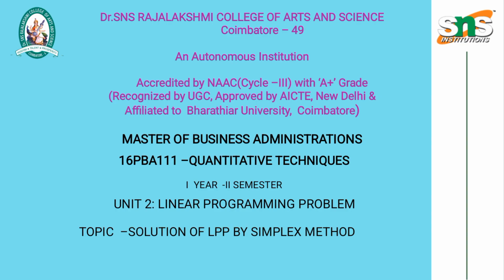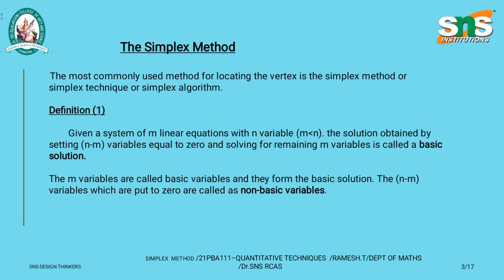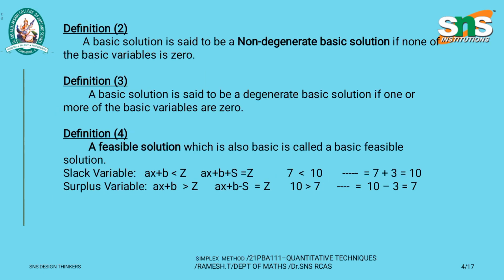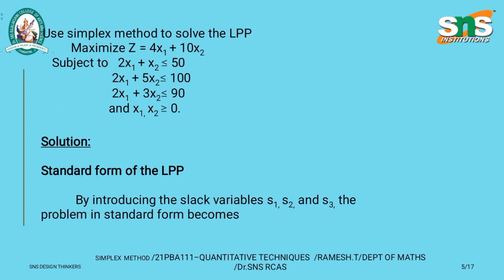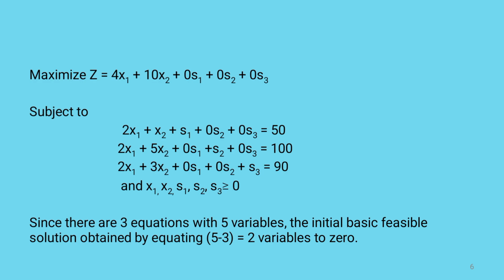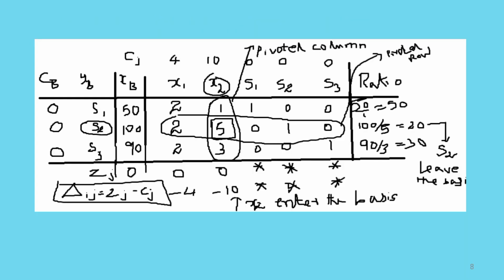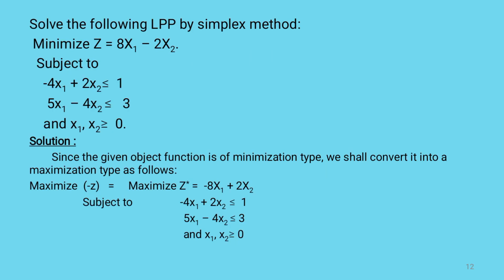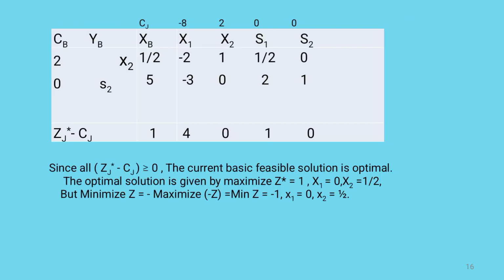Solutions of LPP by Simplex Method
In this video we get solutions to LPP  by Simplex Techniques